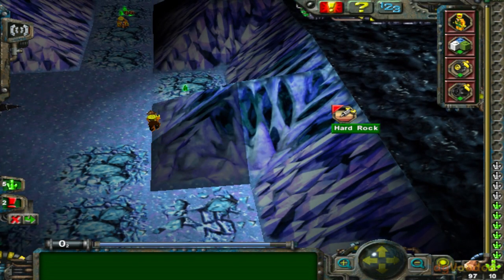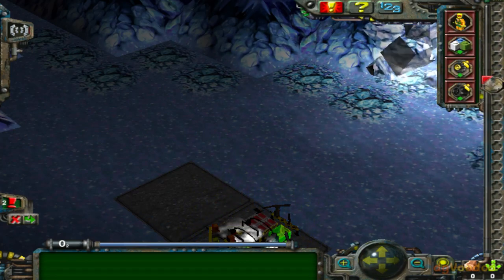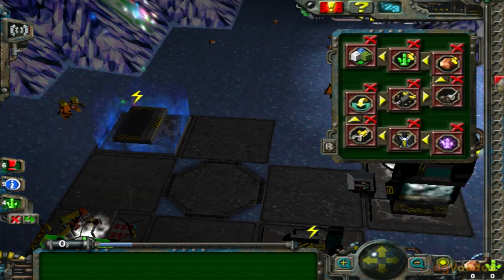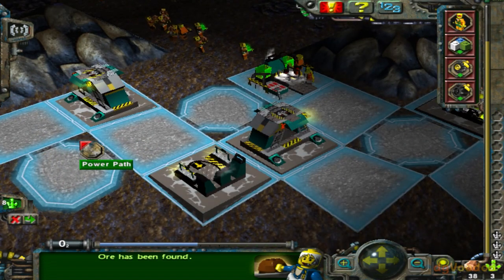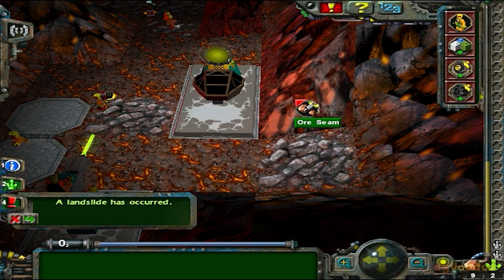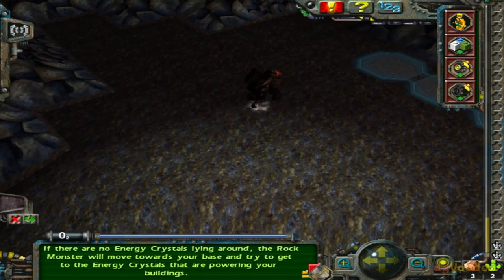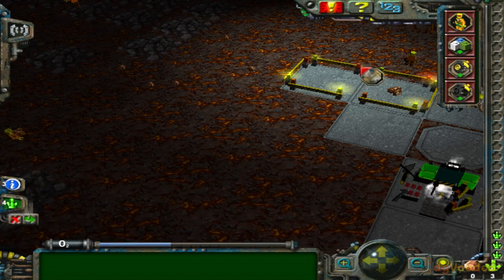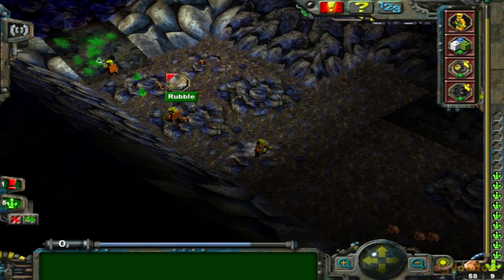Lego Rock Raiders: The Classic RTS that we (almost) all forgot about.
Rock Raiders might not get as much attention as say, Lego Island or Lego Racers, but it's always gonna have a special place in my heart. Rock Raiders is one of the few RTS games designed for kids that I know of and even in 2020 this game has an active community and even a full blown remake coming of a game that was released in 1999 as a promotional tie-in game for a series of Lego sets. Rock Raiders' gameplay tickles my nostalgiabones, but when we take a step back is it worth play now over 20 years later?

Please stay safe out there. Shelter in home if you're able to and keep in good health. We're all gonna make it though this mess.